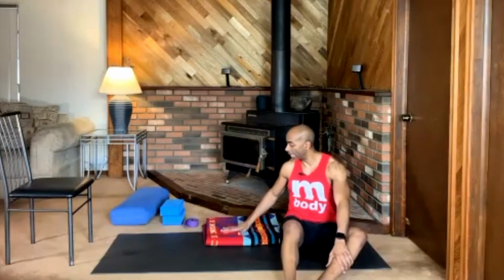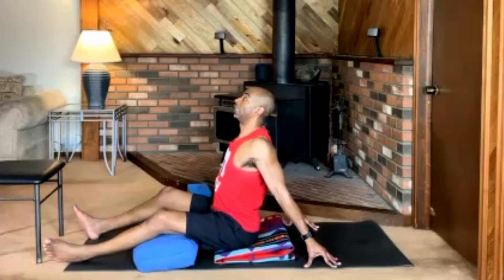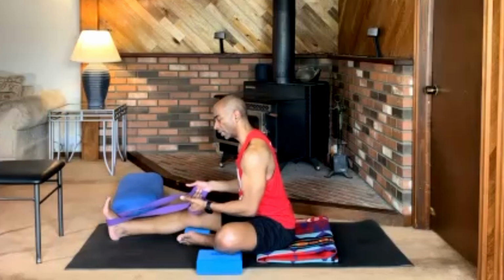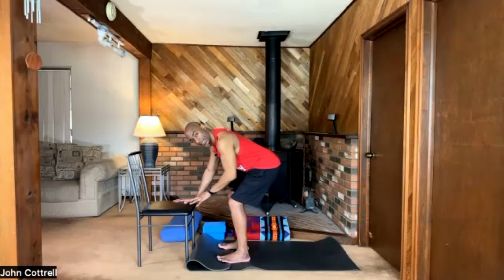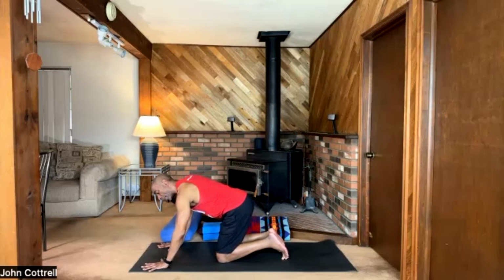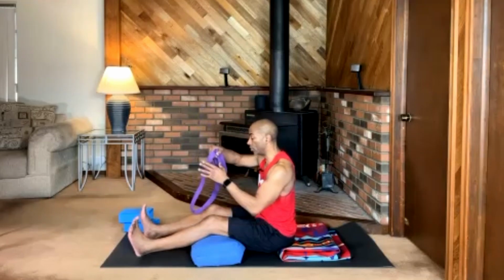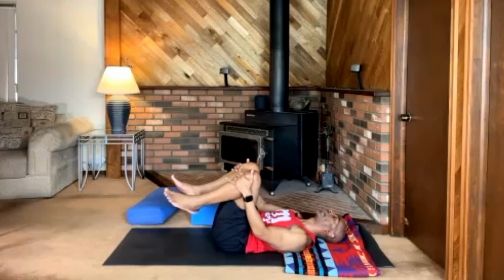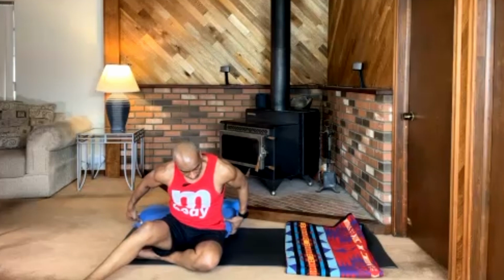Yoga for Tight Hamstrings | 60 Minute Gentle Yoga Class with John of MBODY Yoga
Join John Cottrell, an experienced yoga instructor from MBODY Yoga in Salt Lake, for a special Gentle Yoga Class designed for people with tight hamstrings. John will guide your though various ways to gently stretch and strengthen your hamstrings.

TIMESTAMPS
00:00 Introduction & Welcome
00:43 Props for Practice
03:00 Breathing & Moving Meditation
07:52 Sitting Practice
12:39 First Hamstring Stretch with Yoga Strap
18:40 Gentle Moving Practice
21:10 Building a Moving Practice
42:46 Return to a Seated Leg Stretch
45:55 Legs Stretches Lying Down
53:44 Closing Practice
57:15 Savasana

ANOTHER MBODY YOUTUBE CHANNEL!
Mindfulness with MBODY: Meditative Music for Restore & Meditative Practices

I typically use yoga blocks when I teach yoga. Do you have your own set of blocks for your personal practice? Head over to Amazon and grab a pair.

Power Hour at 6am on Tuesdays, 12pm on Fridays, and 9am on Saturdays at The Local Co-Op in Salt Lake City